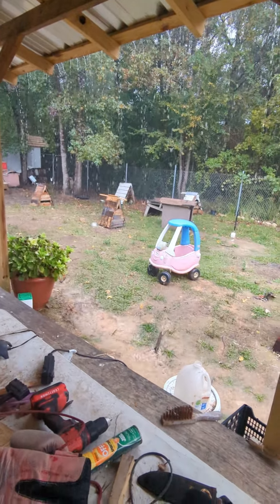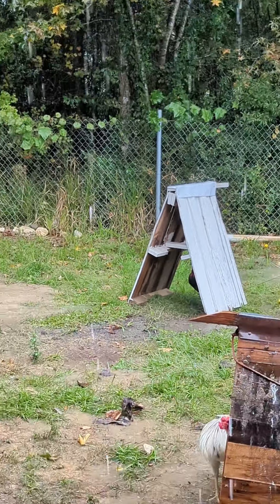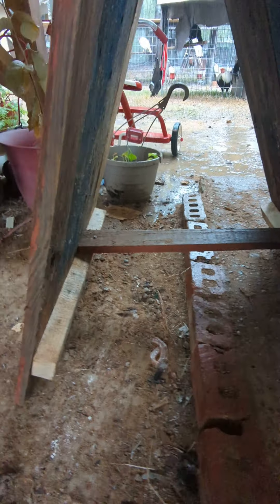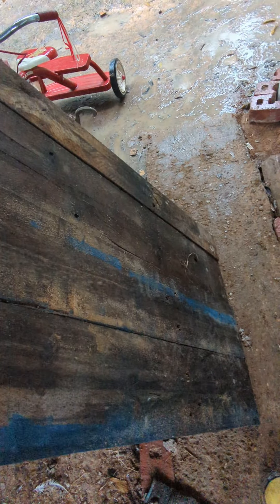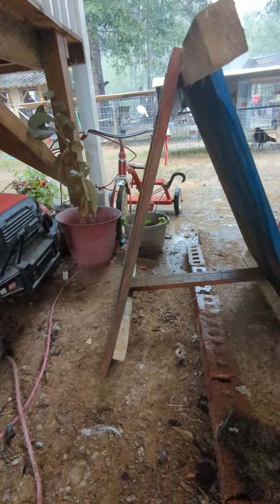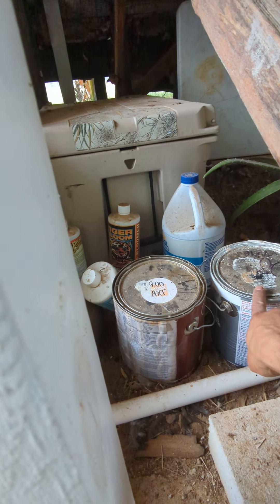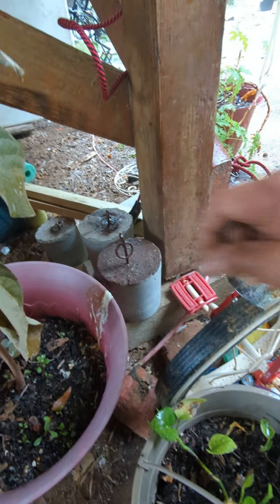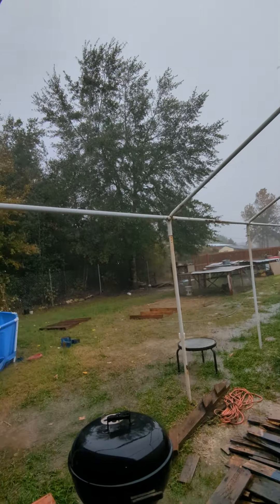How to make Gamefowl teepees from pallets (improved design). Happy Thanksgiving!!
BTW I meant to say 2x2s for the teepees frame.